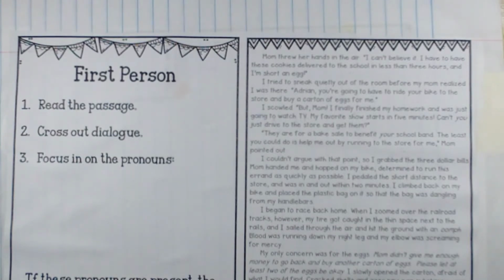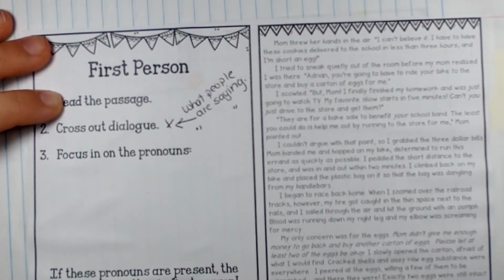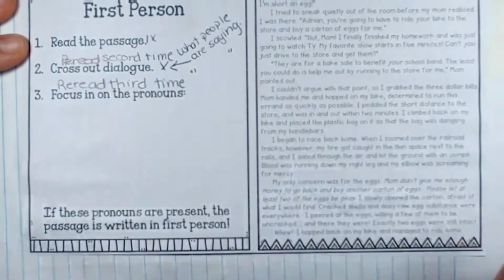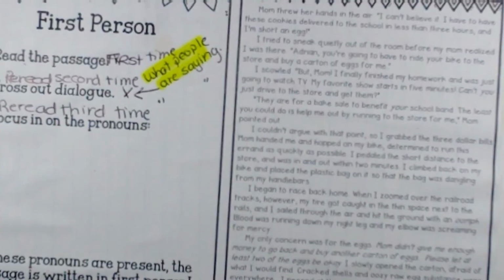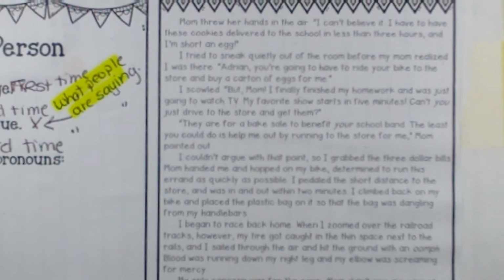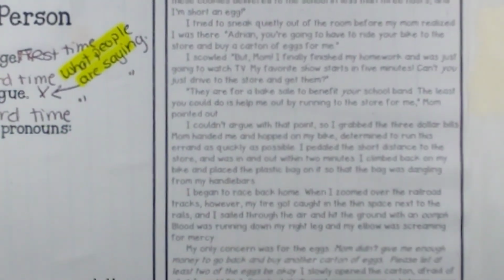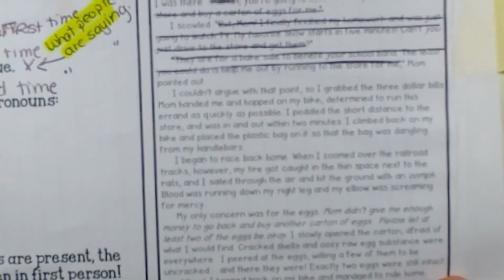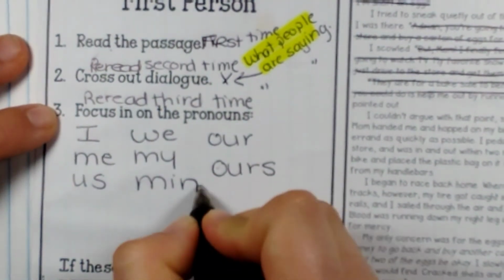First Person Point of View // 5th grade reading lesson online